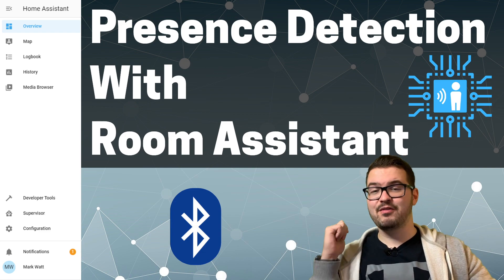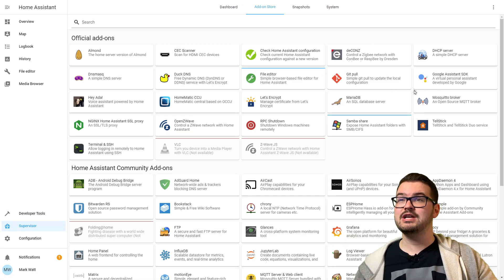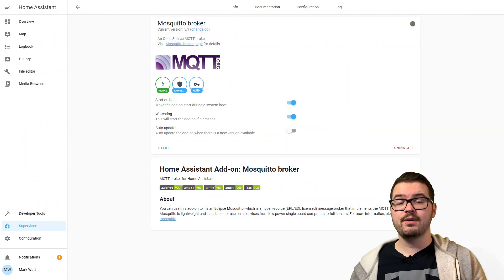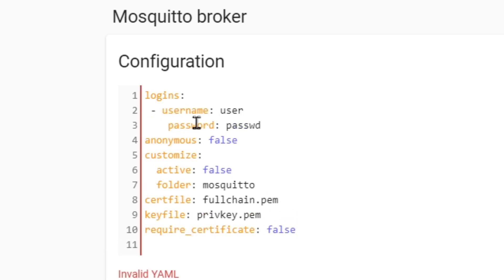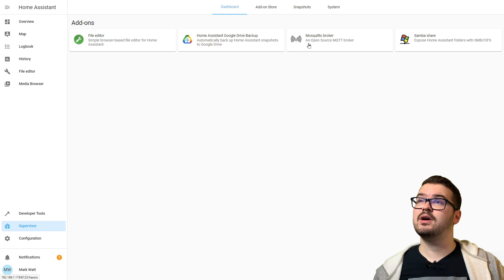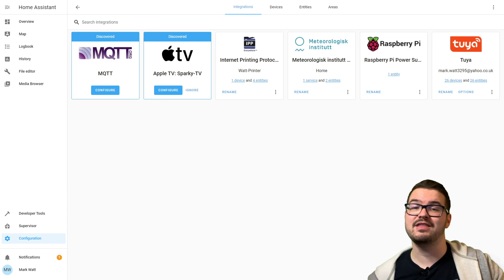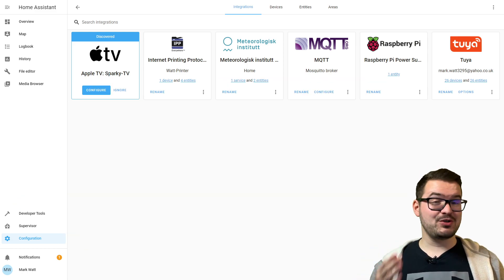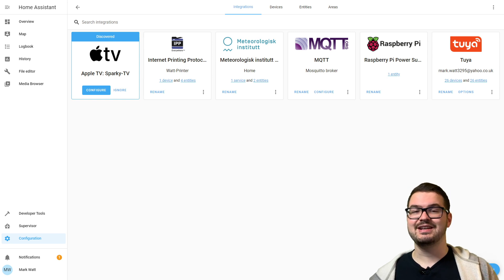HOW TO - Setup Room Assistant #2 (Bluetooth Presence Detection)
Interested in Bluetooth Presence Detection for your Smart Home or for Home Assistant?

In this video we are continuing where we left off in Part 1 of my Room Assistant setup tutorials. This video will guide you through the process of setting up the Mosquitto MQTT broker Add-on and Integration ready to get out Pi Zero connected.

Missed the previous episode? (Setting up Room Assistant on Pi)

▬  Video Chapters ▬▬▬▬▬▬▬▬▬▬▬▬▬▬▬
0:00​ - Intro
0:08​ - About todays video
04:24 - Starting the MQTT Broker
05:25 - Configure MQTT Integration
06:20 - Recap

Raspberry Pi 4b 4GB
Raspberry Pi 4b 8GB
SanDisk Extreme A2 64GB
Pi4 Official USB C Power Supply
Kingston SSD
StarTech Sata to Usb3
Pi Zero W - Geek Pi starter kit
Pi Zero W (Geek Pi case)